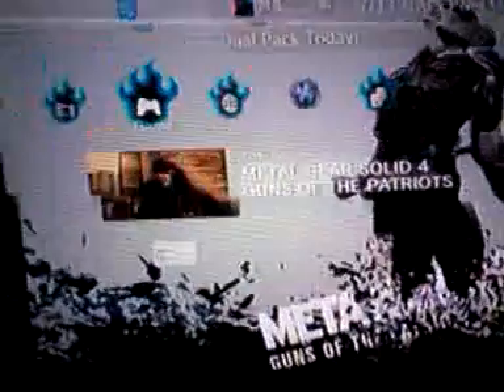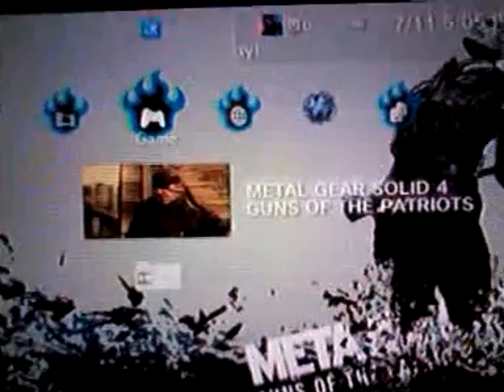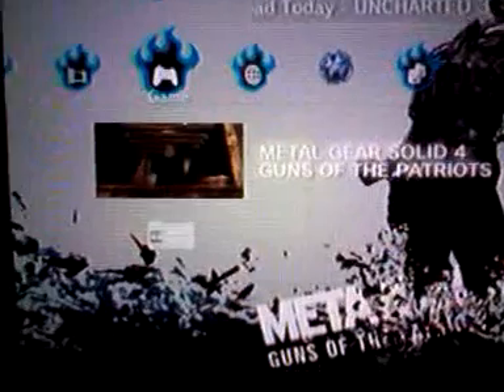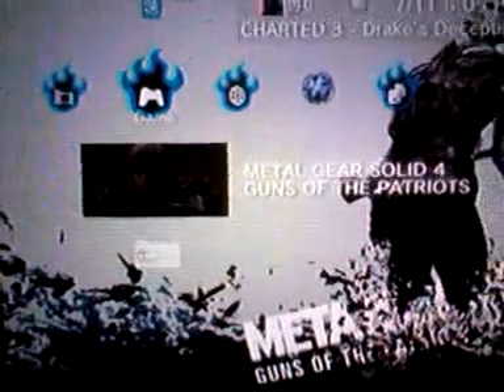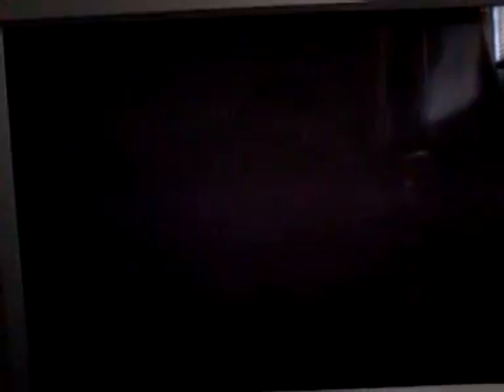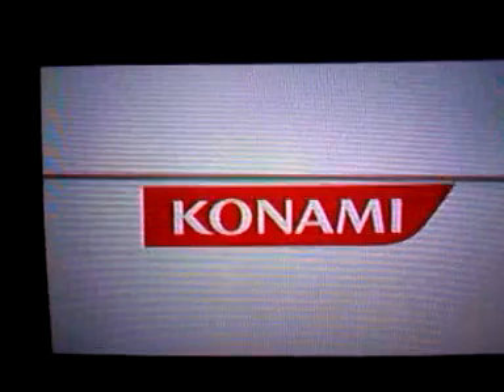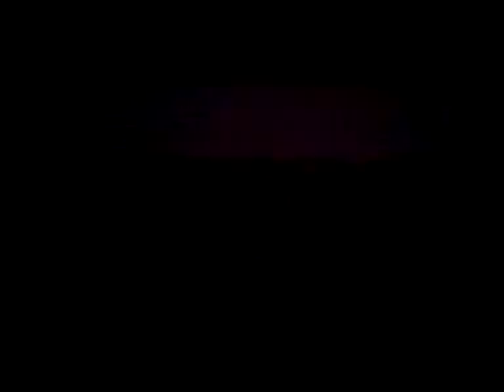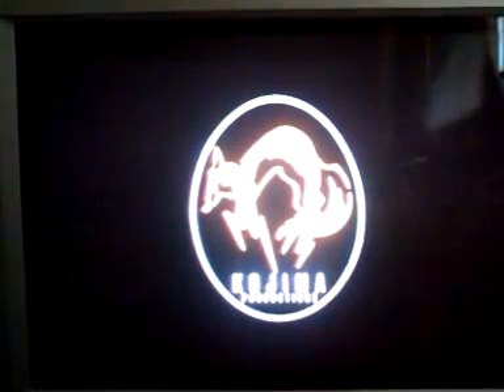MGO IS NOT WORKING?!?!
Why isn't it working?  Please tell me why??